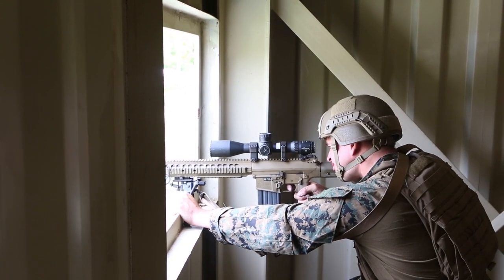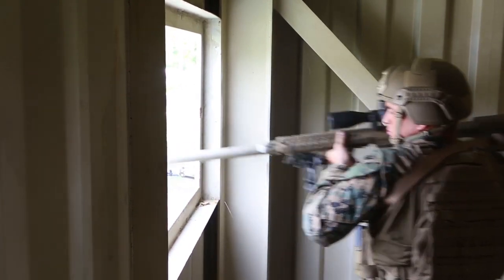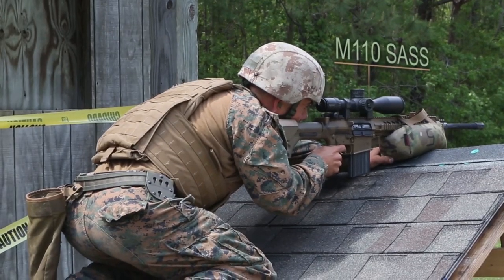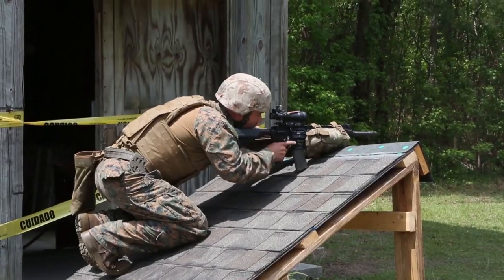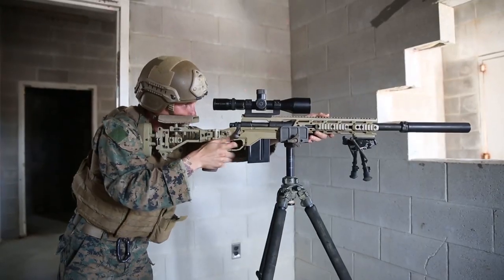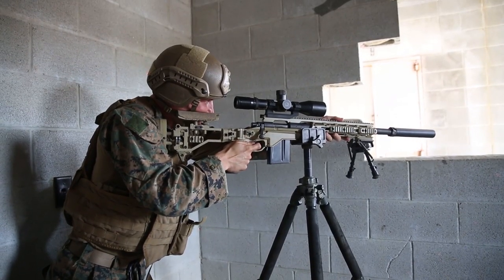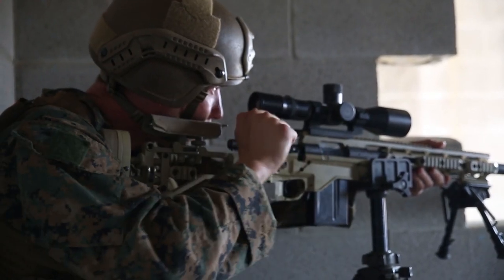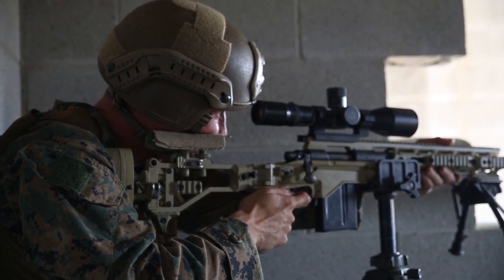US Marine Urban Sniper Course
Marines from Expeditionary Operations Training Group conducted an Urban Sniper course with Marines from 2nd Reconnaissance Battalion March 27 to April 20, 2017, on Camp Lejeune, N.C. (U.S. Marine Corps video by Lance Cpl. Holly Pernell)